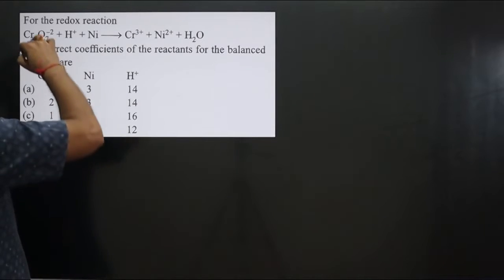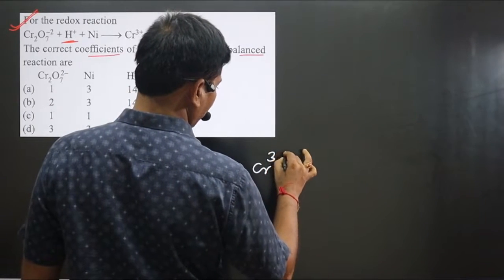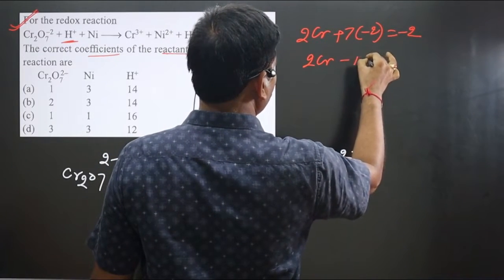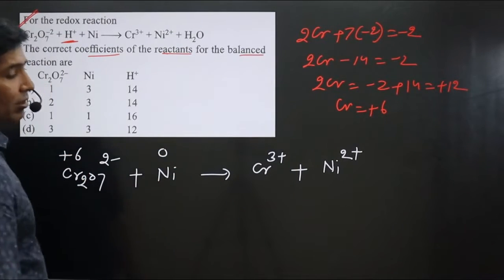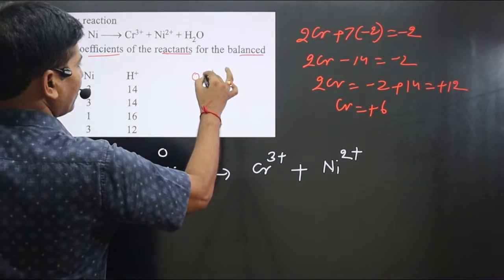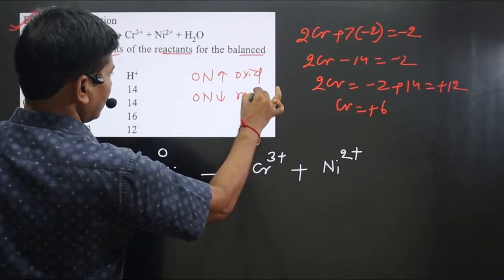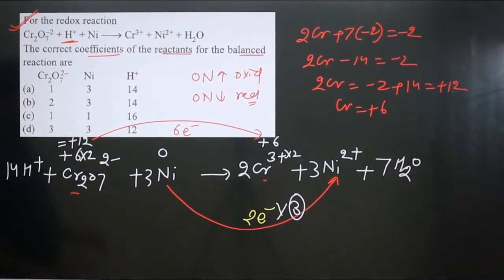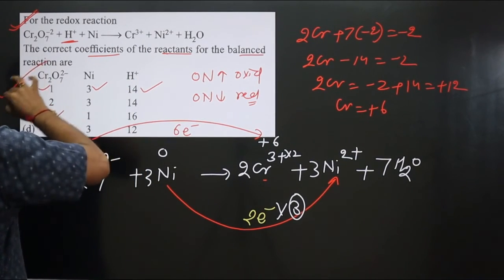For the redox reactionCr2O72- + H+ + Ni | Balacing Redox Master Series | Balancing equation trick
For the redox reaction
Cr2O72- + H+ + Ni = Cr3+ + Ni2+ + H2O
Balacing Redox Master Series